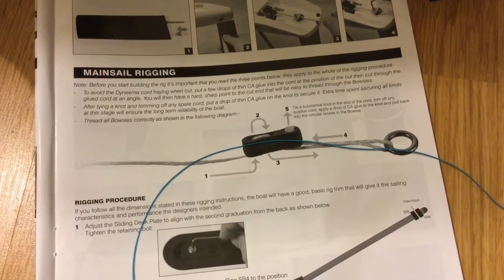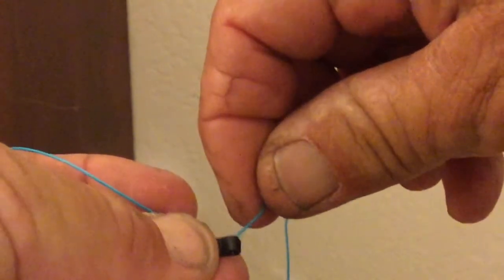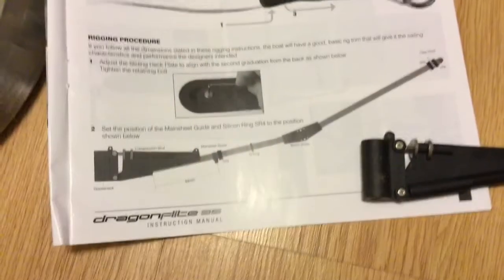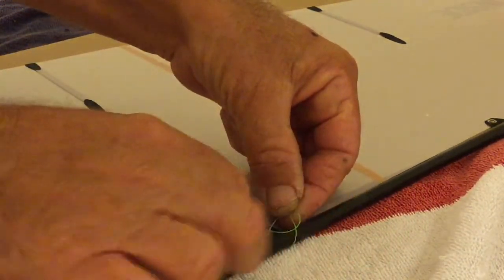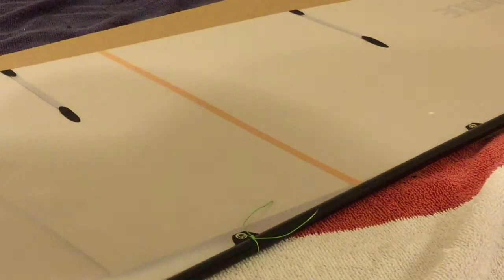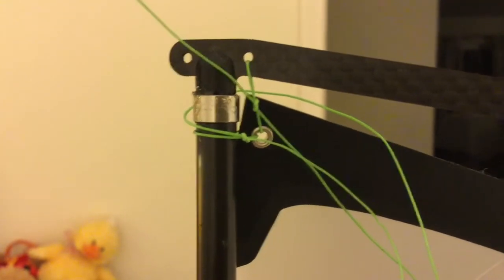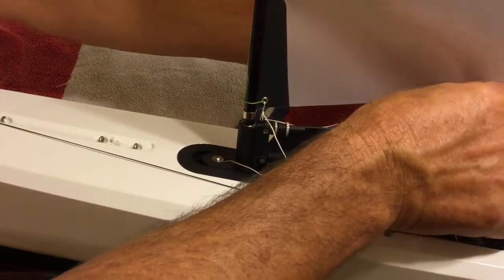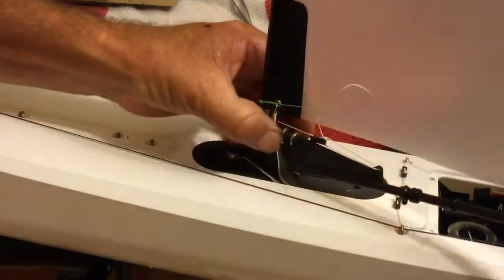DF95 Build 2